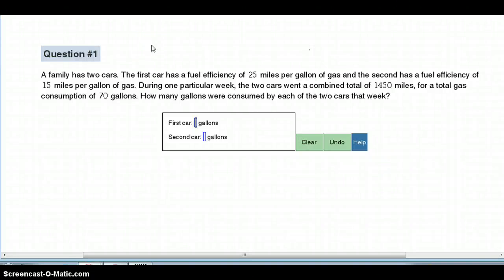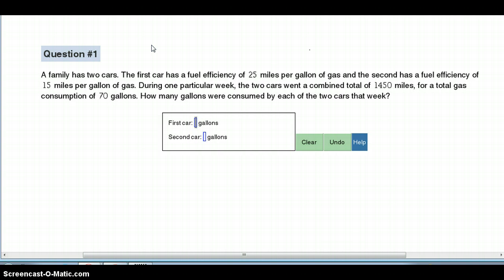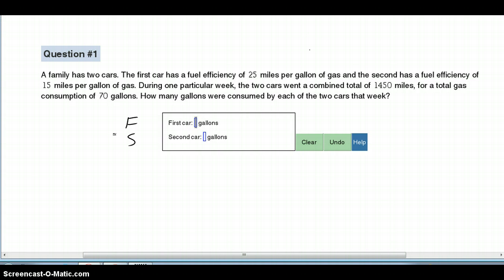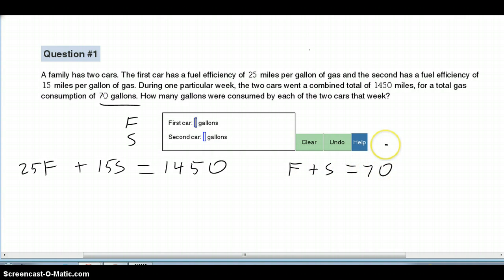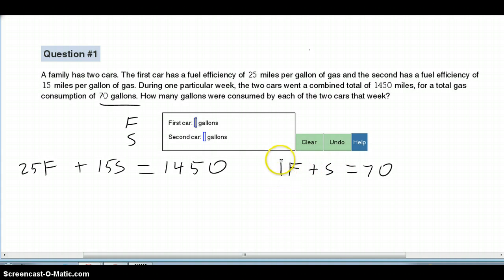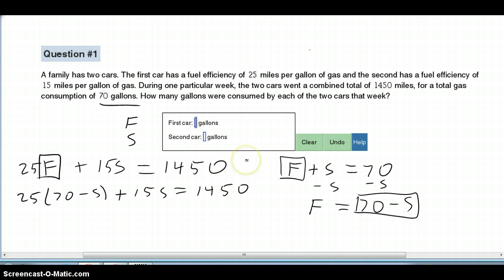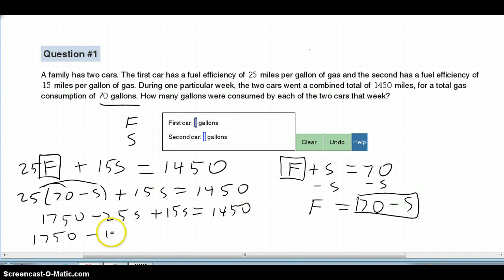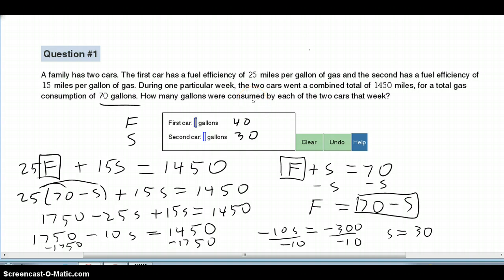Fuel Consumption Problem from ALEKS